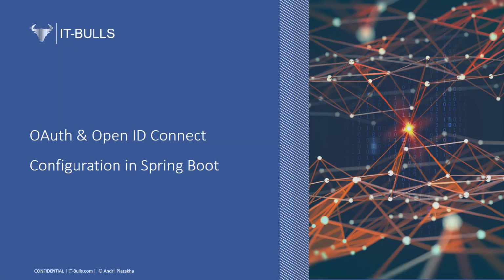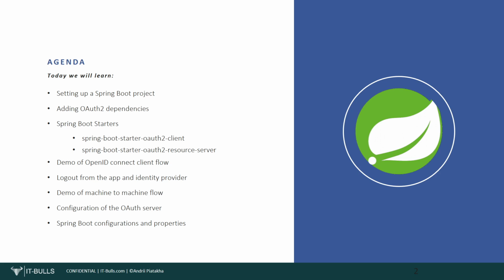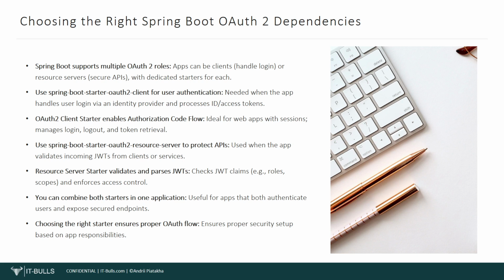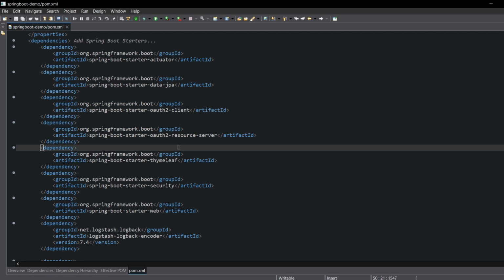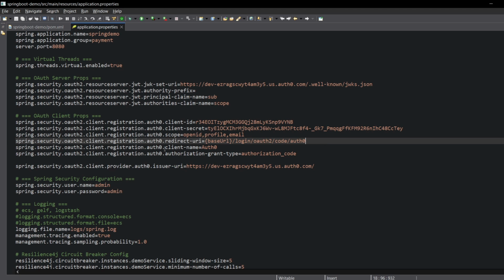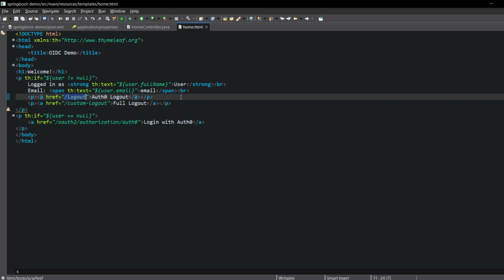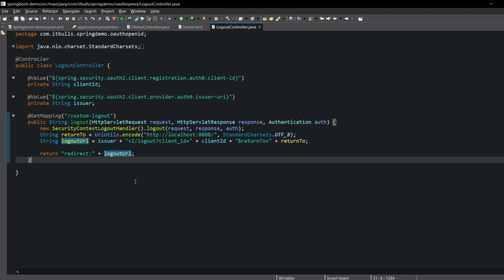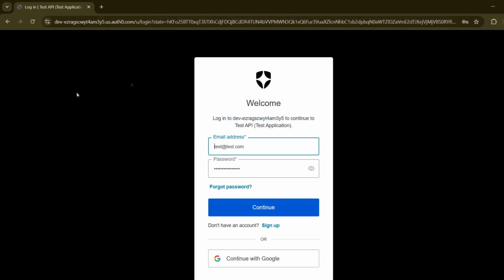OAuth2 and OpenID Connect in Spring Boot - Setup, Dependencies, Client Flow | Part 1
In this lesson, we will start configuring OAuth2 and OpenID Connect in a Spring Boot application.

You will learn how to set up a Spring Boot project, add OAuth2 client and resource server dependencies, understand the required Spring Boot starters, and review a demo of the OpenID Connect client flow including logout from the application and identity provider.

In this lesson you will learn:
- OAuth & OpenID Connect Configuration in Spring Boot - Part 1
- Adding OAuth2 dependencies
- Spring Boot Starters
- spring-boot-starter-oauth2-client
- spring-boot-starter-oauth2-resource-server
- Demo of OpenID Connect client flow
- Logout from the app and identity provider